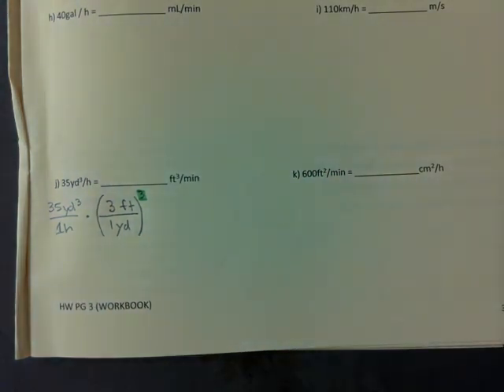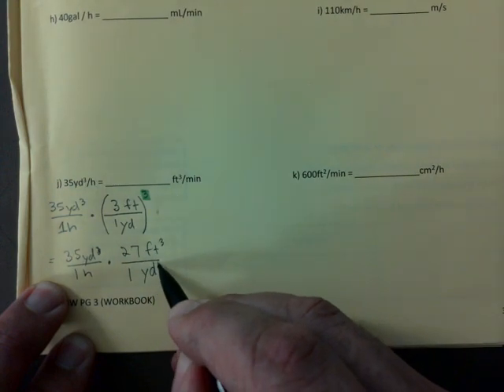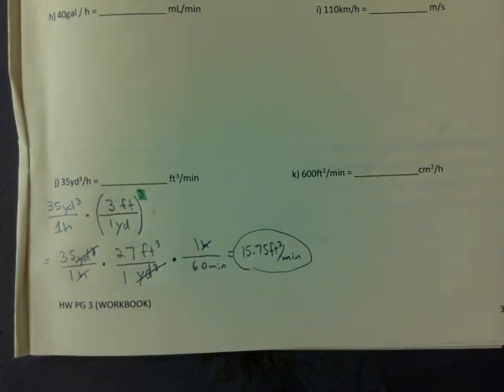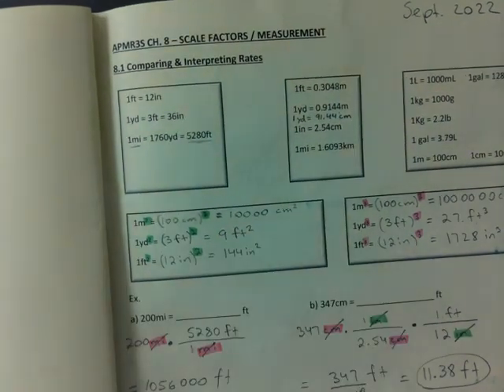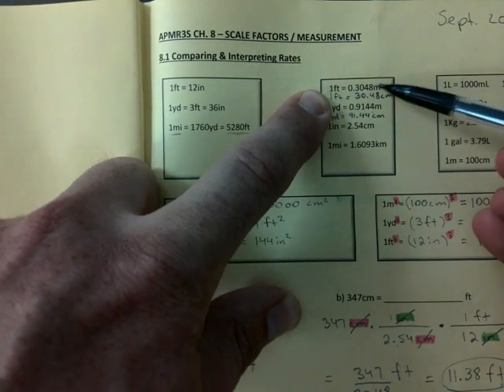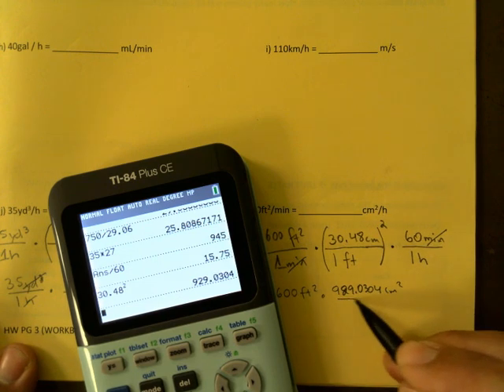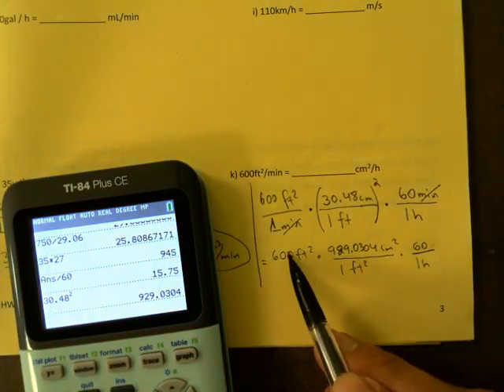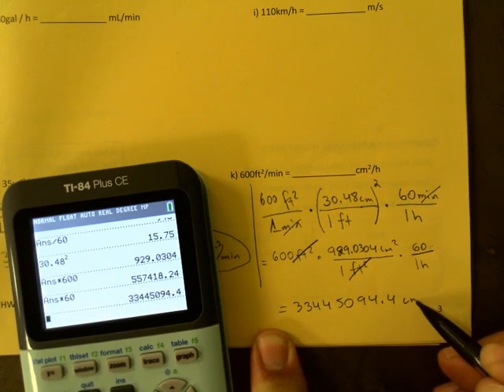APMR3S CH 8 HW CHECK